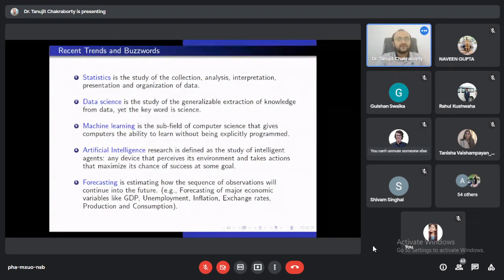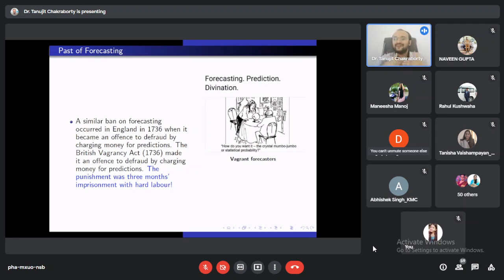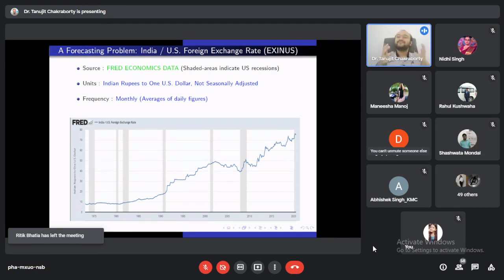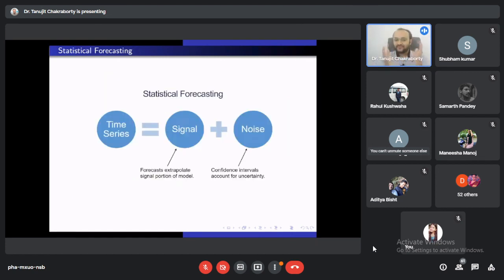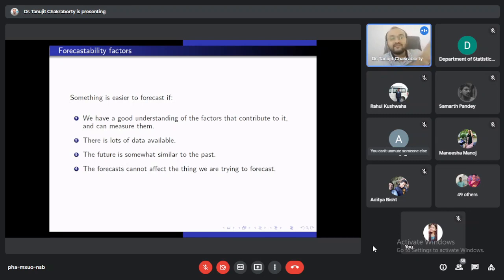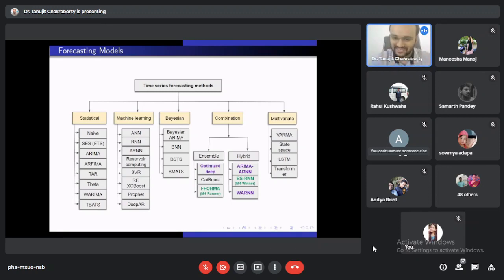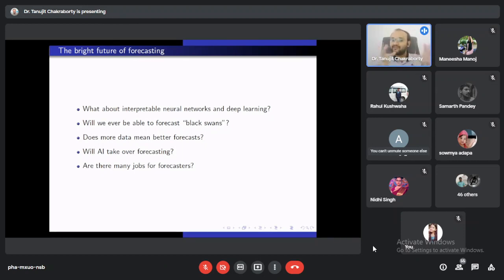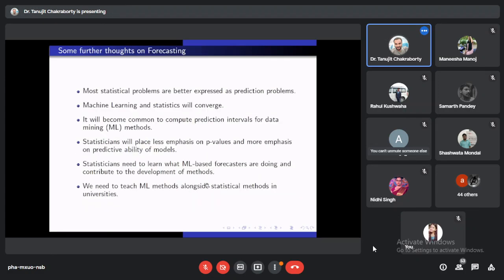Webinar ON ""Past, Present, and Future of Time Series Forecasting" by Dr Tanujit Chakraborty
Dr. Tanujit Chakraborty gave a public on "Past, Present, and Future of Time Series Forecasting" at the Department of Statistics, Ramjas College, University of Delhi. Please find the slide attached.

⚫ To learn how to forecast, I would recommend the most practical book "Forecasting: Principles and Practice" by Prof. Hyndman and Prof. Athanasopoulos available

⚫ If you are a BS-MS student then the following tutorial paper by Chakraborty et al. and it will be helpful to learn different forecasting models and their implementations

⚫ If you are a researcher and business professional and looking for the most up-to-date survey on forecasting techniques, then read the masterpiece by Fotios Petropoulos et al.

⚫ If you would like to get a flavor of storytelling on the past, present, and future of prediction, read

⚫ If you want to learn Time series analysis, forecasting, and control in great depth, then read the most classic literature "Time series analysis, forecasting and control" Book by George E. P. Box, Jenkins, Reinsel, and Ljung.